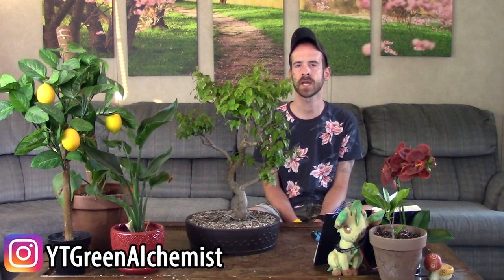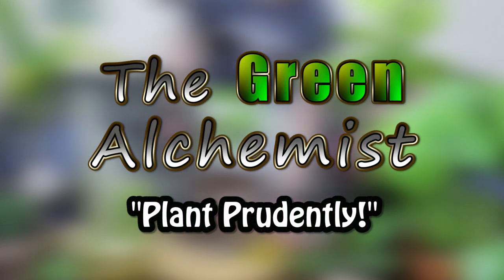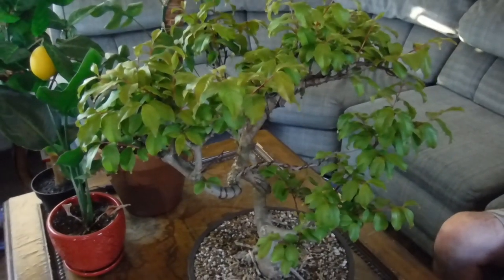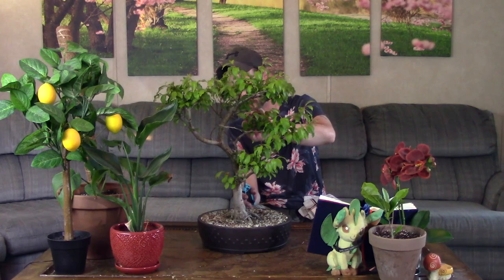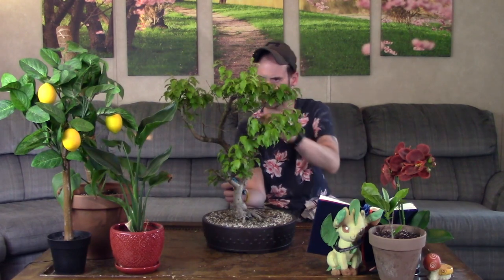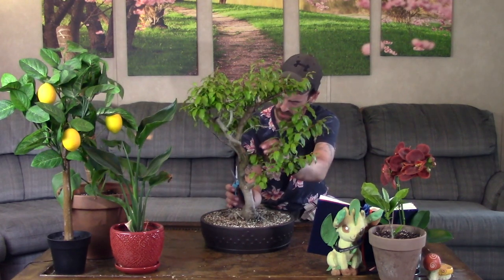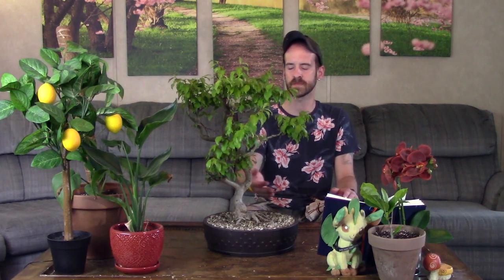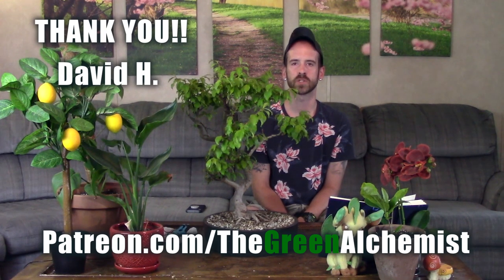Crepe Myrtle Bonsai Care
This large fellow is one of my all time favorite bonsai trees ever! He's quite old and has a great flowering display! Crepe myrtles are a joy to have as a bonsai not only because of all the gorgeous prolific flowers your tree can produce, but also the ease of care they require to keep them happy and healthy. Be sure to watch the entire video to learn how I've kept mine thriving and healthy all these years! Plant Prudently!

Crepe Myrtle
Transplanting Tools

A big Thank You to my Patrons!